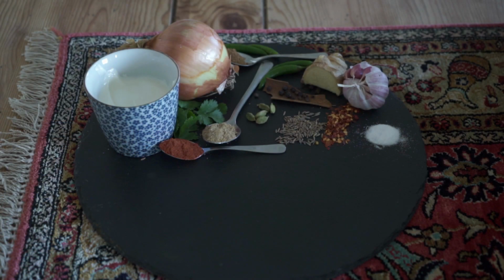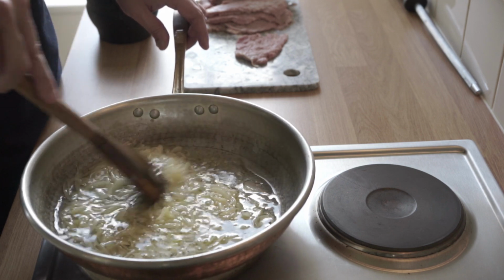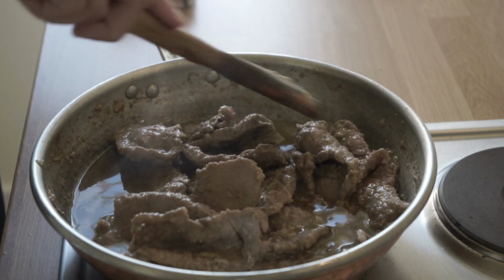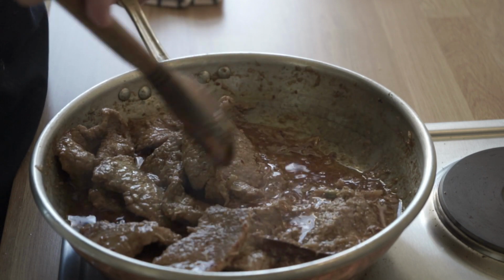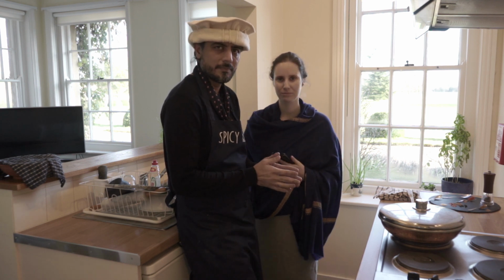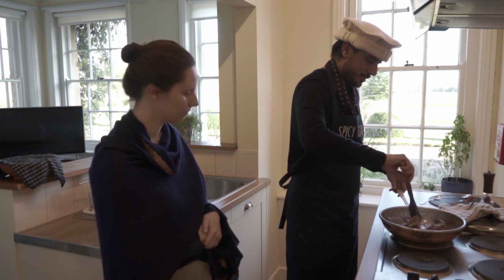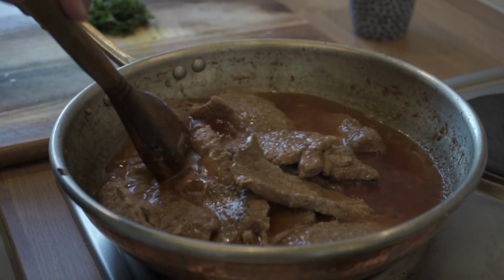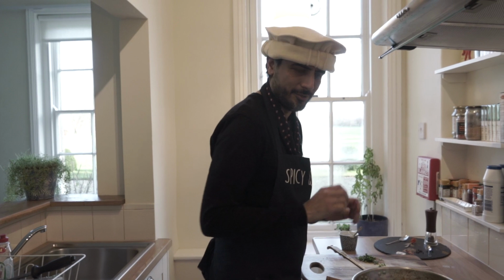Beef pasanday | Pasanda | پسندے | Traditional Home Recipe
Pasanday is a special meat form achieved by slicing and hammering the meat to make it thin and flat. Here is our recipe for Beef pasanday which is very aromatic and full of flavours and layers of spices. It can be enjoyed with a roti or a naan bread!

Ingredients:
Beef 1kg, Yogurt 1/4 cup, Onion 1, Fresh Green Chillies 4-5, Fresh Coriander Leaves, Garlic Cloves 10-12, Ginger 1inch piece, Red Chilli Powder 1 teaspoon, Kashmiri Red Chilli Flakes 1 teaspoon, Cardamom pods 5, Cinnamon Stick 1, Coriander Powder 1 teaspoon, Cumin Seeds 1/4 teaspoon, Garam Masala 1/2 teaspoon, Whole Black Pepper Corns 10, Salt 1 teaspoon.

Quick Recipe:
1)Prepare beef for pasanday by flattening the meat.
2)Cut onions into fine slices and fry in oil until golden brown. Add ginger and garlic paste.
3)Add the beef to the onions on a medium heat, fry until it is half cooked and let water release. After approximately 30 mins the water should reduce. Turn to medium to low heat and add spices; red chilli powder, Kashmiri chilli flakes, coriander powder, cinnamon stick, cumin seeds, cardamom pods, crushed black pepper and fry together.
4)Add a splash of boiling water, turn to a low heat with lid on for 40 mins until beef is cooked.
5)Once oil has separated add the yoghurt and mix together. Fry until oil separates.
6)Garnish with green chillies, fresh coriander and garam masala.